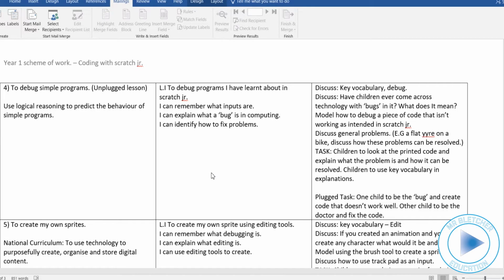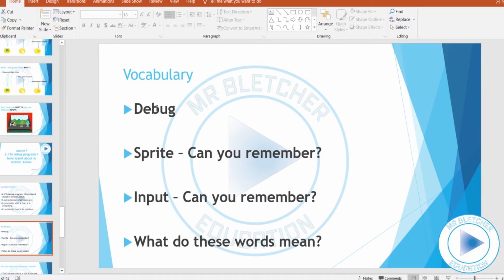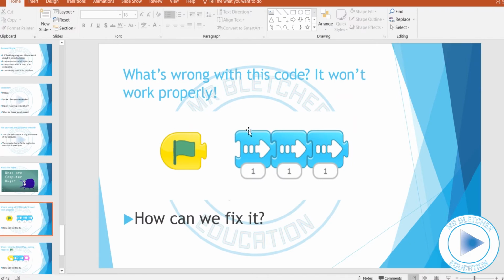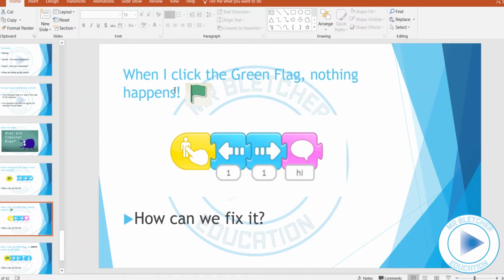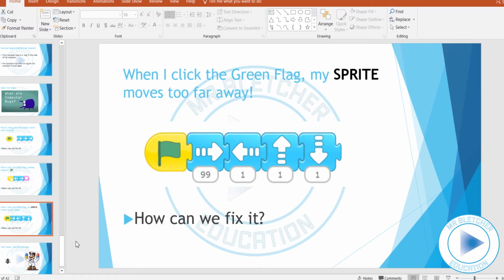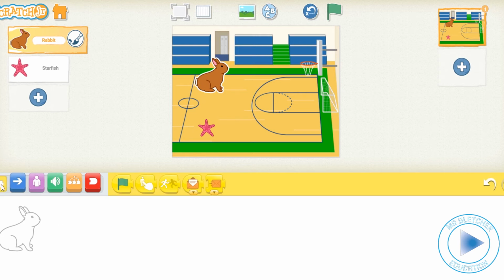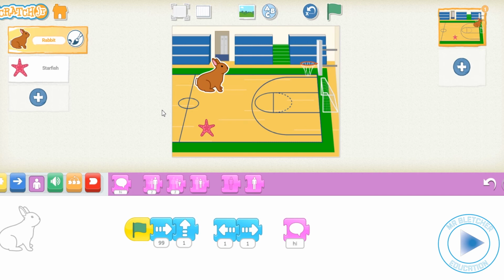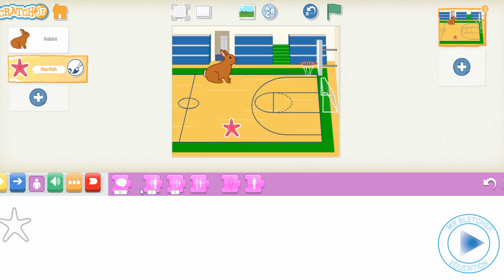How to teach Year 1 Computing in Scratch Jnr: Lesson 4 Debugging programs